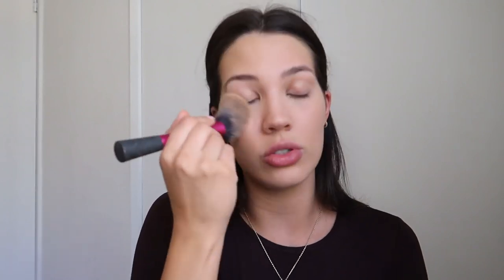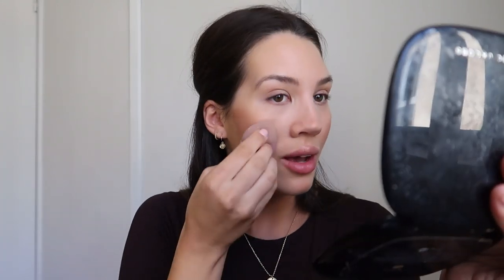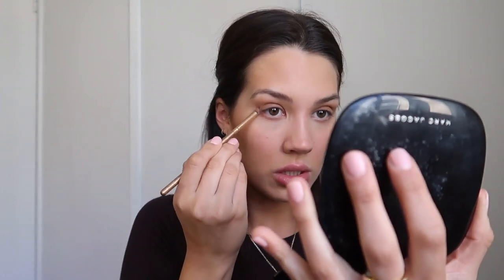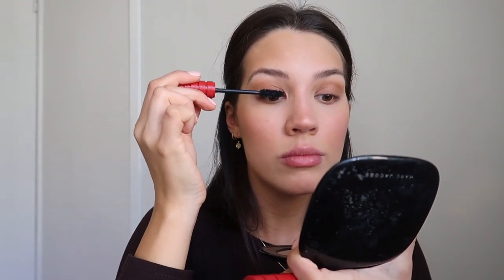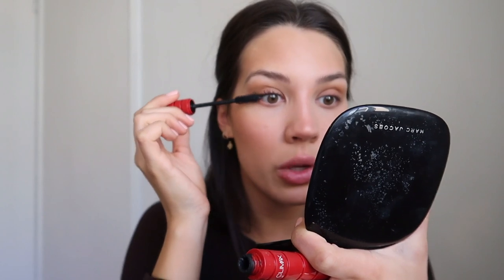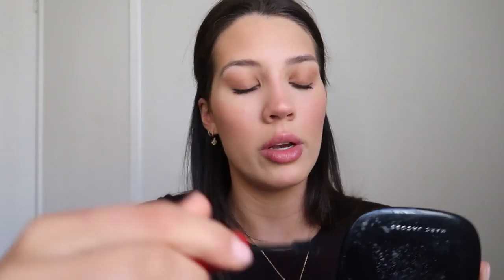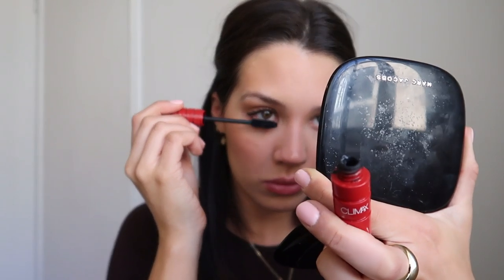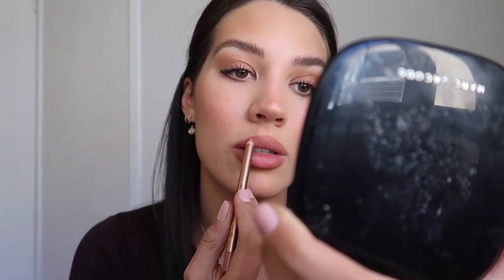everyday makeup routine